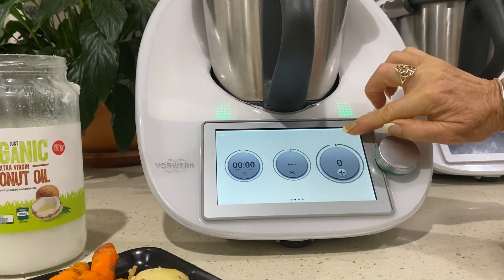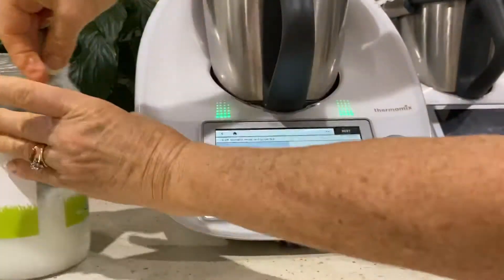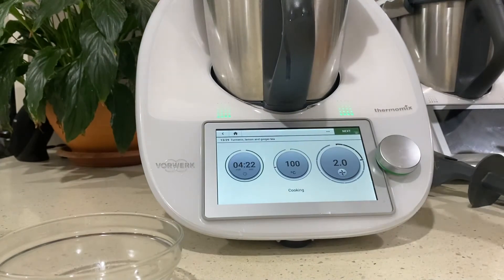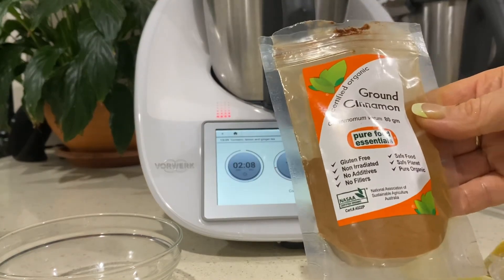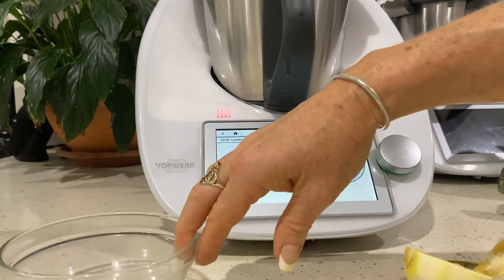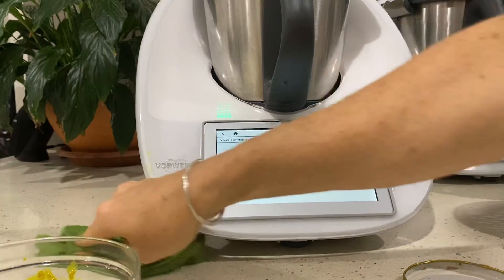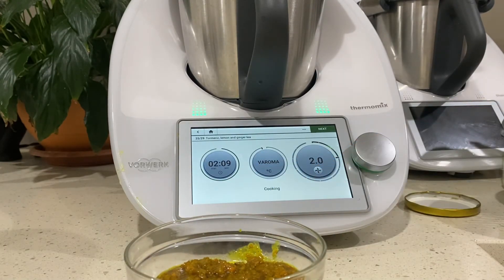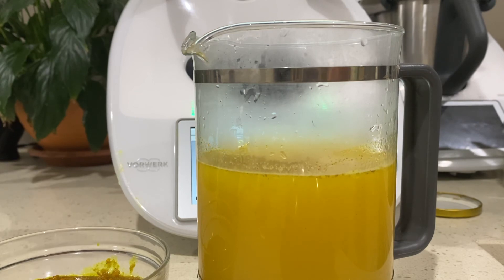Thermomix Turmeric paste and Turmeric tea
Turmeric is no doubt the king of spices! With its superior anti inflammatory properties it is sure one spice you can’t get enough of!
Here I am making  paste that can be kept in the fridge for a few weeks and added to any dish as a flavour enhancer, or another batch of tea!

Ready to get your Thermomix on the bench?